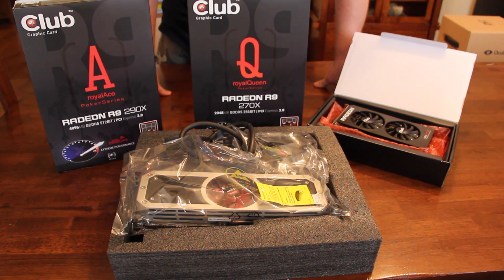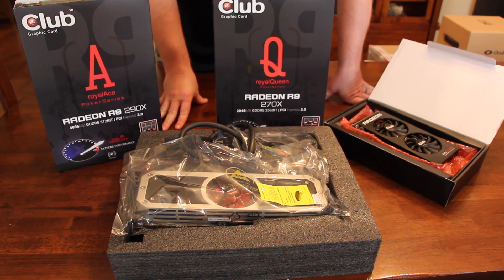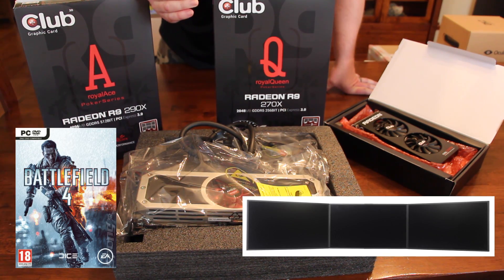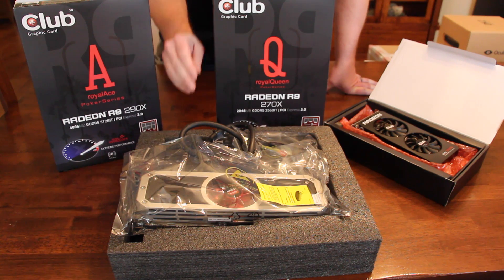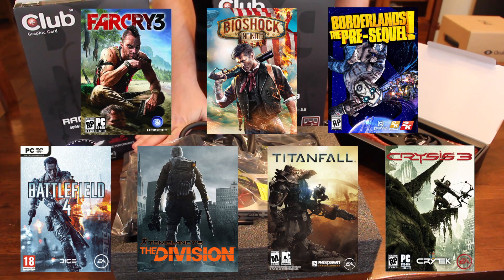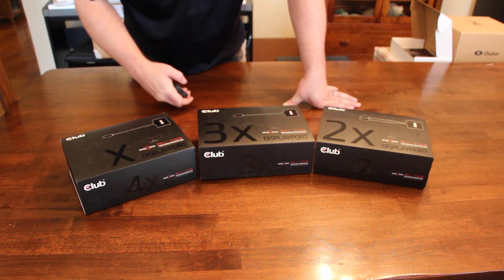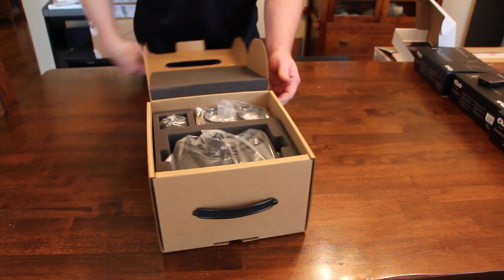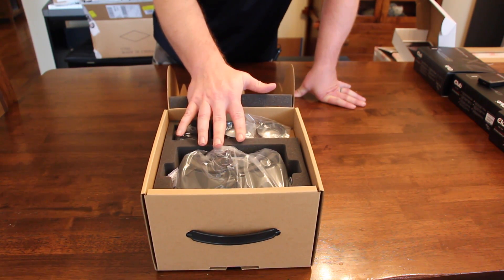New Arrivals at the WSGF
We've recently been inundated with equipment to test and review.  We've got four new AMD video cards courtesy of Club 3D.  We've also got the new MST Hubs and a USB 3.0 4k UHD video adapter from Club 3D.  We also received our Oculus DK2.

We're going to start a performance analysis series, looking at 4k, Ultra-wide and Eyefinity.  Which games would you like us to start with?  Which games should we test with the DK2?